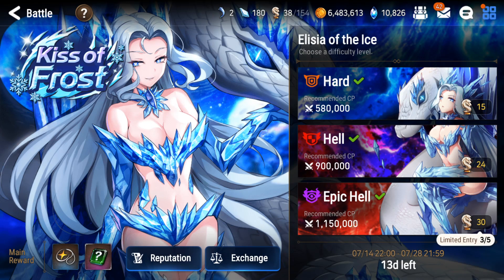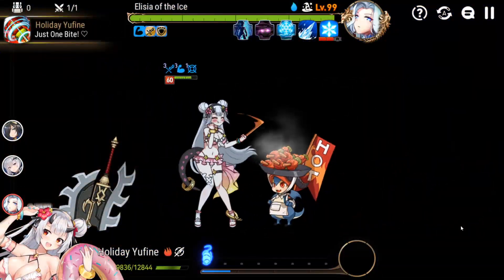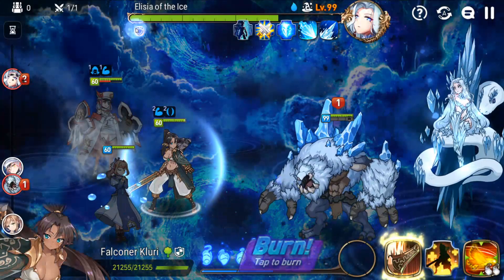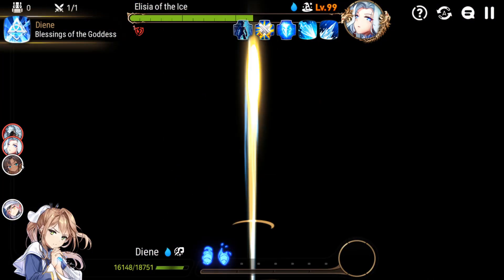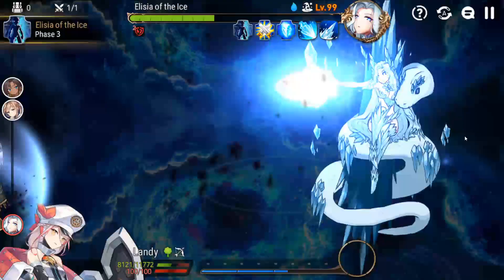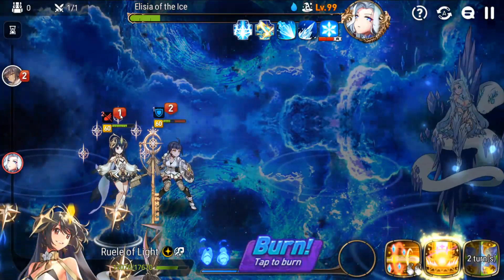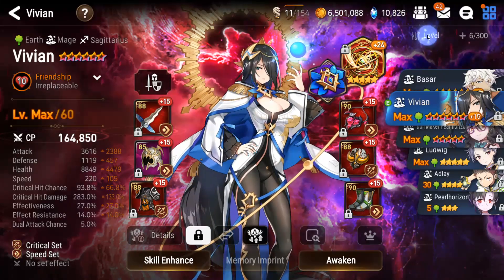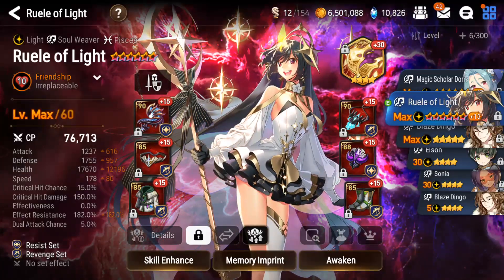[Epic Seven] Kiss of Frost Epic Hell Clear - Fighter Maya Cheese (Commentary + Gear Shown)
Here's a run of me clearing Kiss of Frost on Epic Hell. Hopefully the commentary and explanations help you in clearing this run!

Possible Unit Replacements:
Holiday Yufine - Dizzy or Maybe Eda cause of Soulburn?
Senya - Alencia, Charles, Any Green Tank
Vivian - Swap for Landy or Green Bellona or Any AOE Really

Diene - Very difficult but possibly Roana or Ray? You need 2 Buffs up at all times so whatever works for you
Kluri - Honestly anything but the Defense break and healing are nice. If you are dying on this floor, swap her with another Soul Weaver.
Landy - Any strong Green DPS

Fighter Maya - Core character of the run. Pretty hard to replace
Ruele of Light - Any strong, high effect res Soul Weaver like Maid Chloe, DJ Basar, etc.
Kise - If you're still dying, you can swap her with yet another Soul Weaver and try to whittle the character down with F Maya or some other strong frontline.